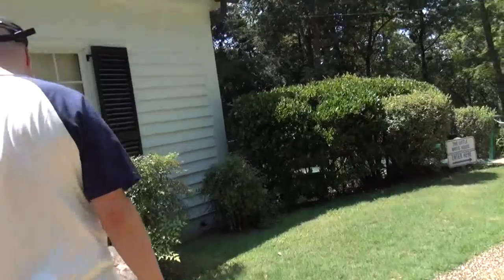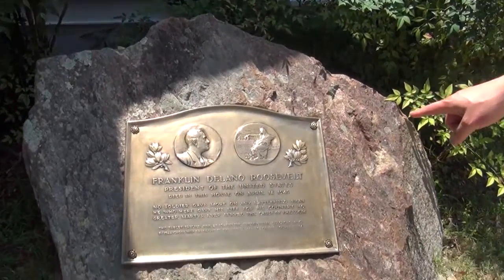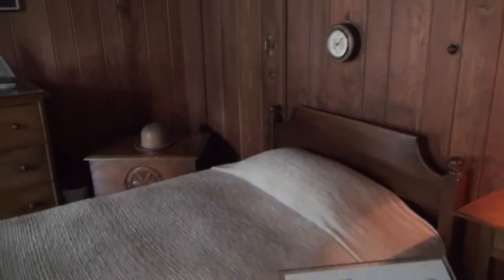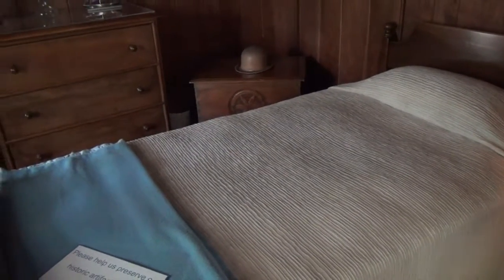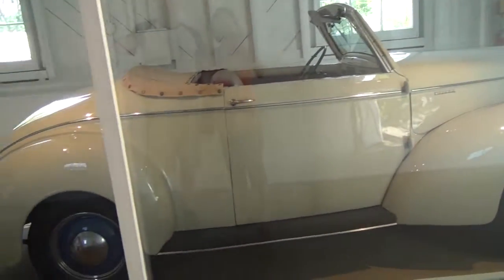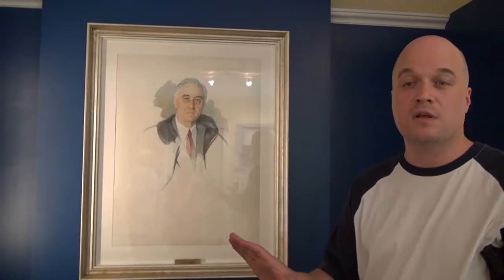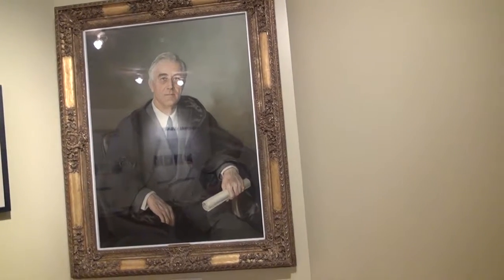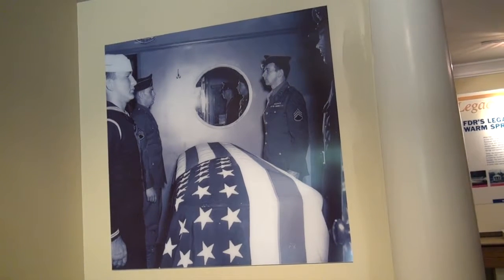Little White House